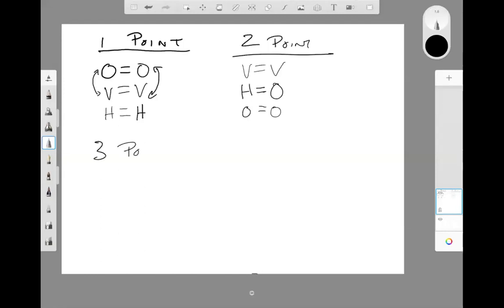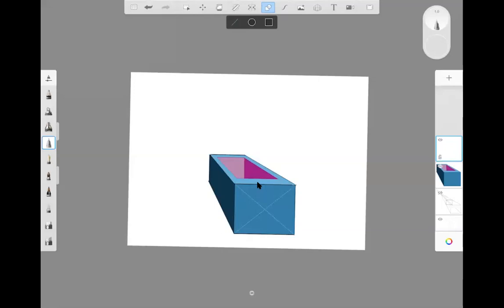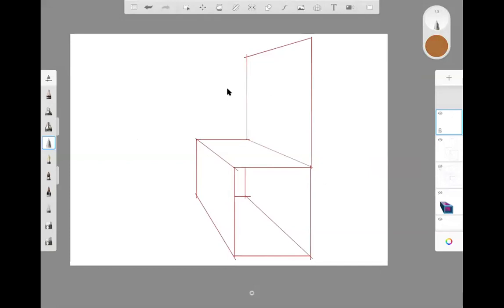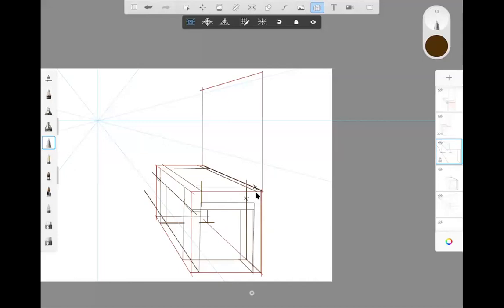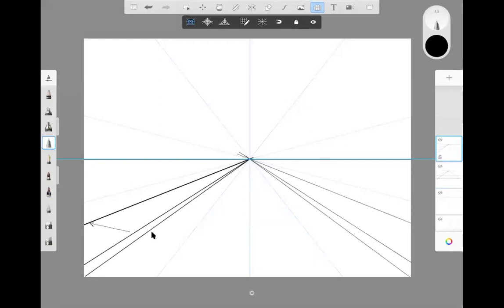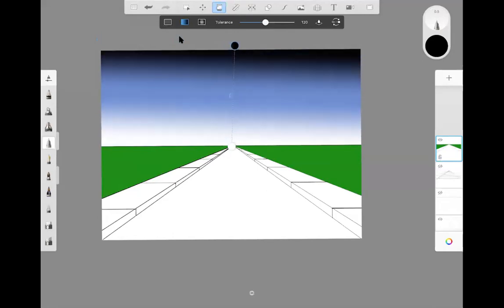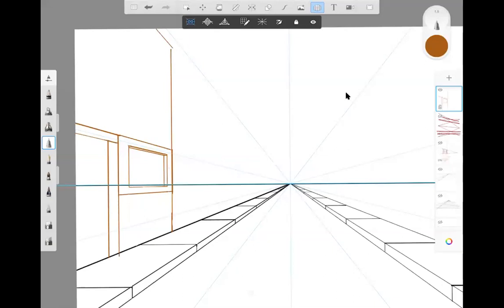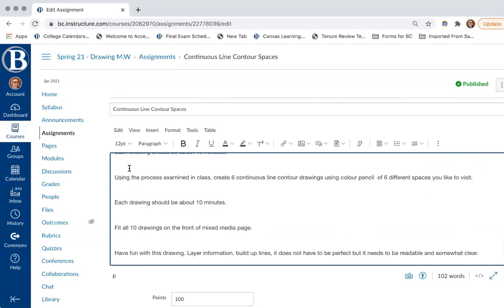Drawing 1 M,W 12:30-3:20 5/3/21